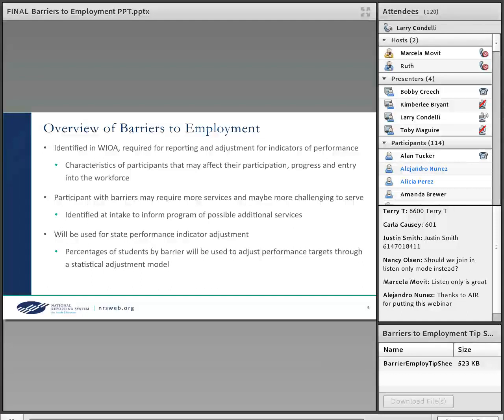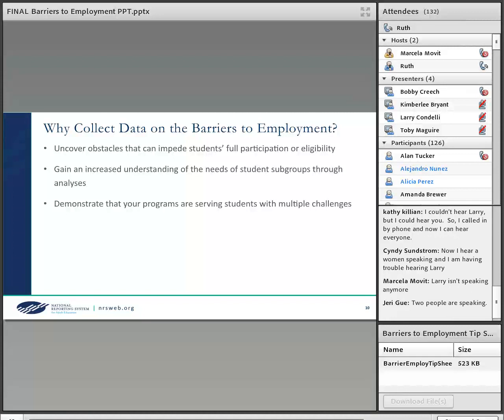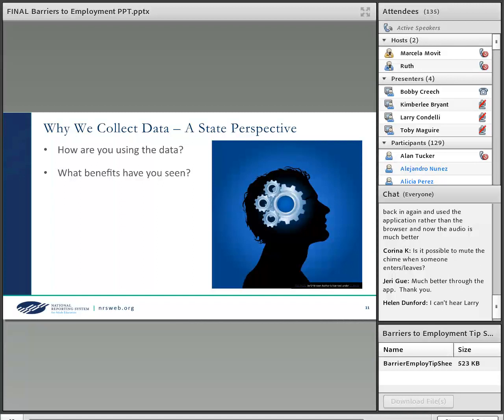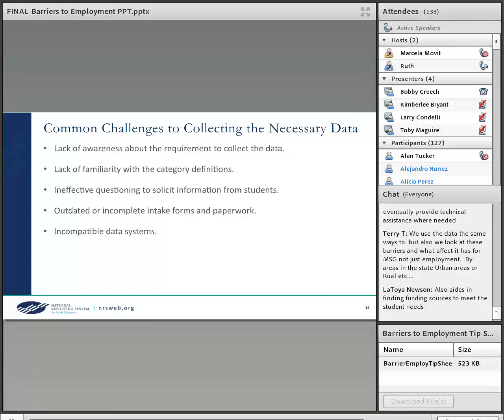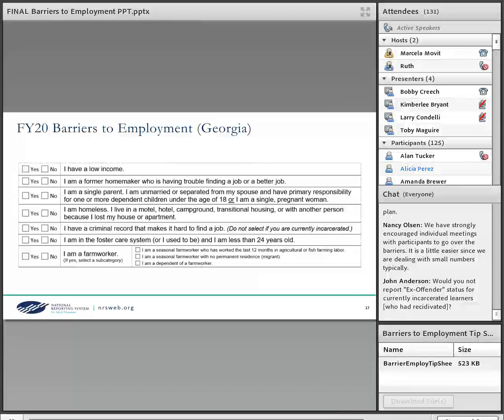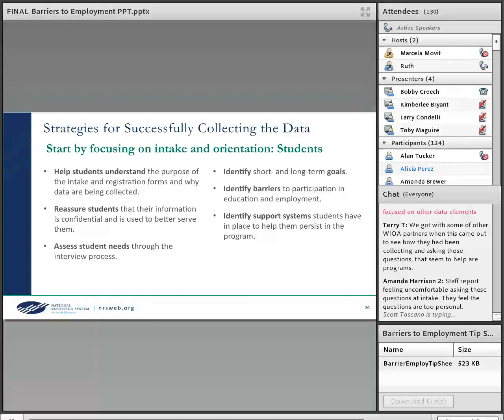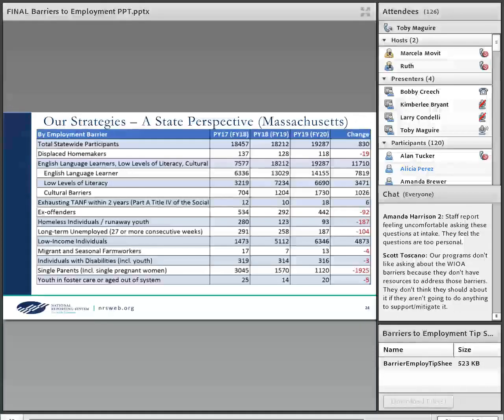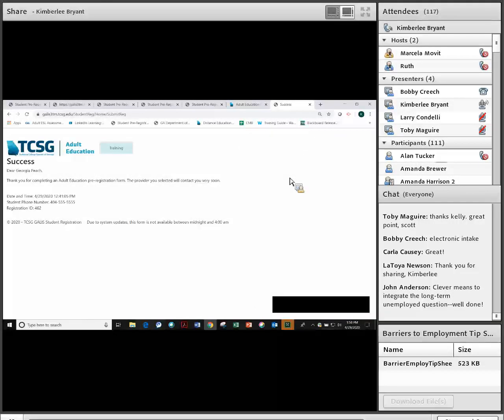Barriers to Employment Webinar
A primary goal of the Workforce Innovation and Opportunity Act (WIOA) is to help adults succeed in the labor force by connecting them with employment opportunities, education, training, and other support services. Nevertheless, the legislation recognizes that certain groups face more barriers to entering the labor market than others. In this webinar, state staff from Georgia and Massachusetts discussed the benefits of a comprehensive intake approach for collecting data on barriers to employment, challenges they have faced in their efforts, and successful strategies they have implemented that allow them to report performance indicators disaggregated by these barriers.

0:00 – 1. Agenda and Overview of Barriers to Employment
8:12 – 2. Why Collect Data on Barriers to Employment?
11:30 – 3. State Perspectives on Collecting Barriers to Employment Data
22:56 – 4. Common Challenges to Collecting Data on Barriers to Employment
26:57 – 5. State Perspectives on Common Challenges
35:40 – 6. Strategies for Successfully Collecting Data on Barriers to Employment
42:54 – 7. State Perspectives on Strategies
55:40 – 8. Q&A
57:55 – 9. Wrap-Up